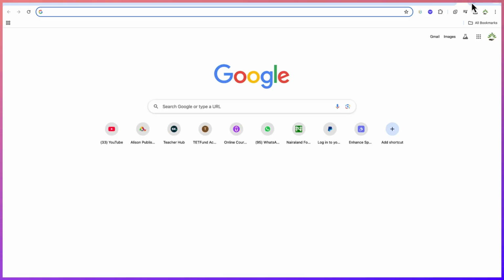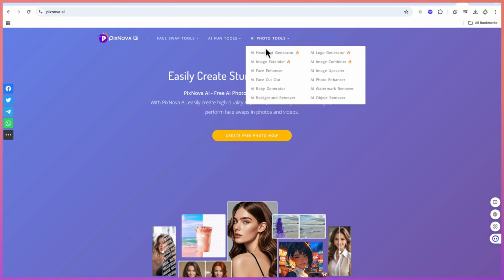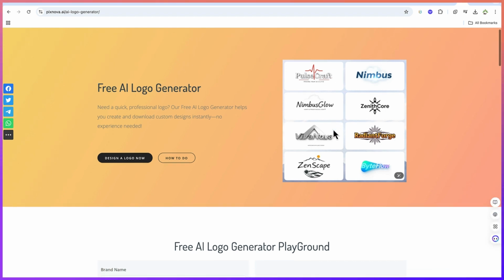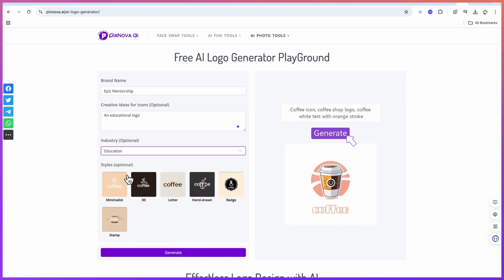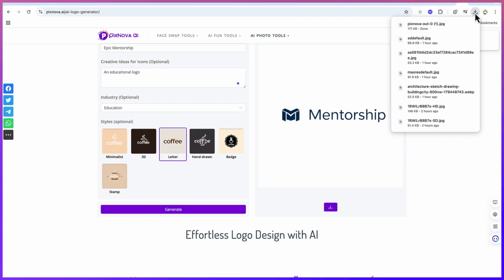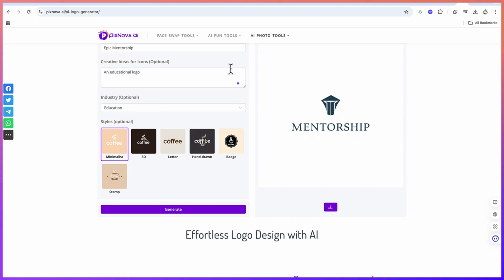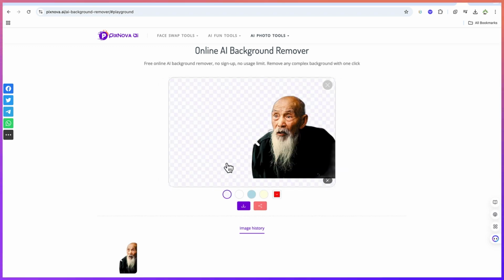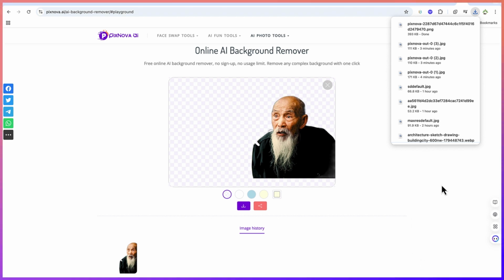PixNova AI Generates UNLIMITED Logos from Text FAST and FREE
Creating professional logos has never been easier, thanks to AI-powered tools like PixNova AI! In this tutorial, I’ll show you how to generate stunning logos from simple text using PixNova AI, a cutting-edge tool designed to make logo design effortless.

We’ll start by exploring the PixNova AI interface and how you can input text, choose styles, and customize the look of your logo. Whether you’re designing for a business, a brand, or a personal project, this AI tool allows you to generate unique and high-quality logos in just a few clicks.

Next, I’ll demonstrate how to adjust colors, fonts, and icons to match your branding needs. PixNova AI also provides multiple design variations, so you can select the one that best fits your vision. You’ll also learn how to export your logo in high resolution for different use cases, including websites, social media, and print materials.

By the end of this tutorial, you’ll have a fully customized logo without needing any design skills or expensive software. If you're a business owner, content creator, or entrepreneur, this tool will help you create professional branding effortlessly.